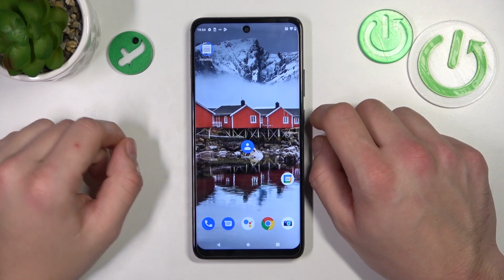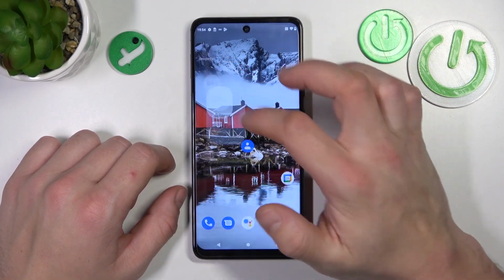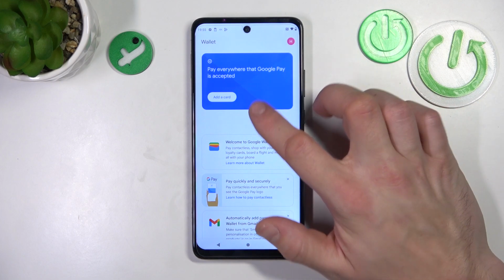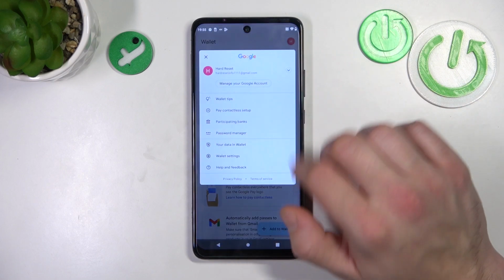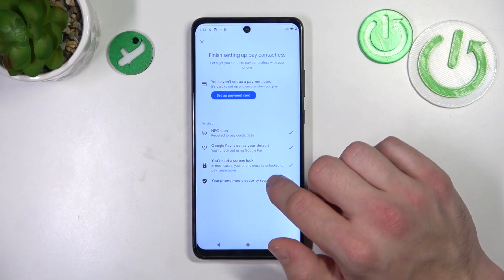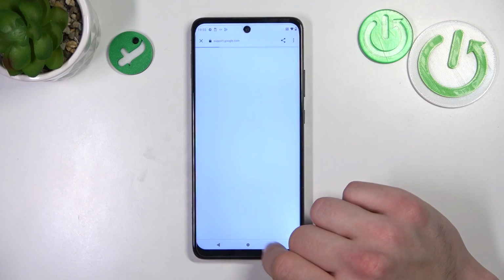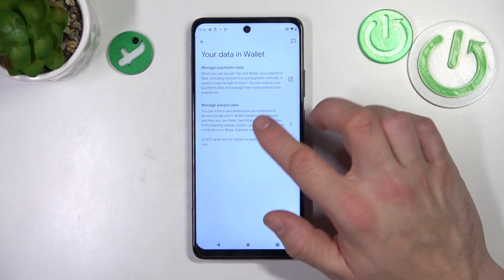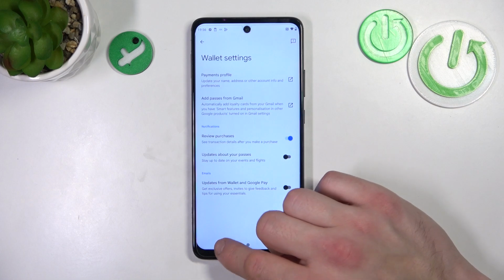Google Pay on Motorola One 5G Ace - Manage Google Pay App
Find out more info about Motorola One 5G Ace:
Thank you very much for choosing our channel to find the information you need! Today we will show you the best way to manage the Google Pay app. We'll show you how to set up this payment program on your Motorola One 5G Ace, add it to your wallet and enable synchronization to pay from your phone quickly and seamlessly. Watch our video and find out how to make it go smoothly!

How to manage Google Pay on Motorola One 5G Ace? How to use Google Pay on Motorola One 5G Ace? How to set up Google Pay App on Motorola One 5G Ace? How to edit my Google Pay Account?